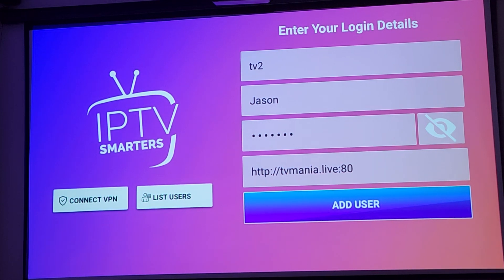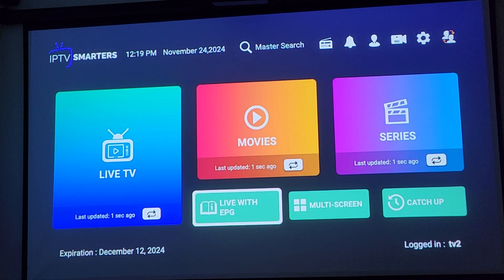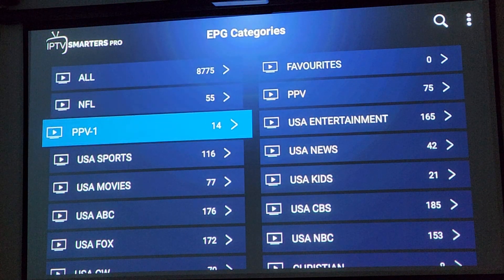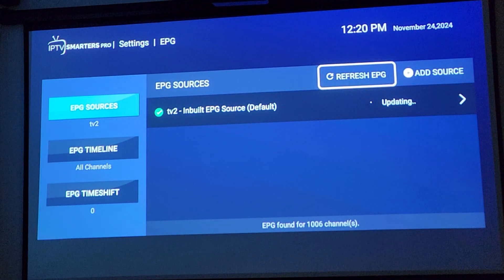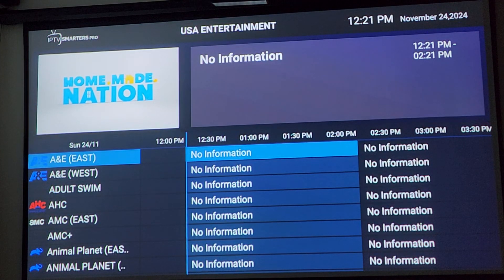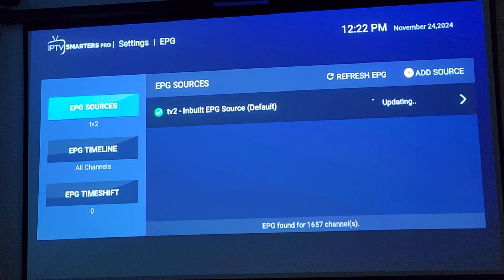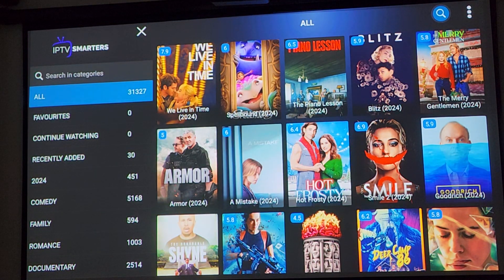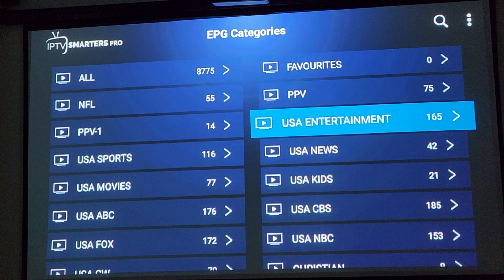IPTV Setup 2